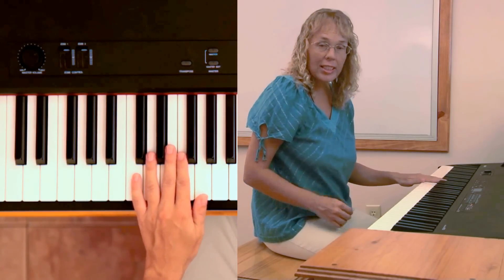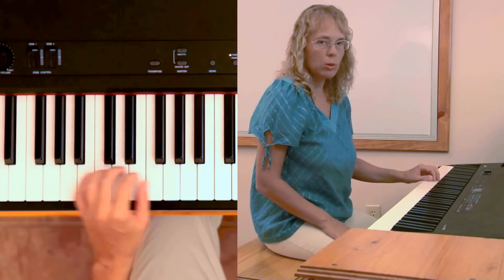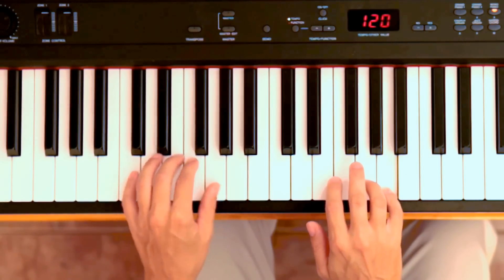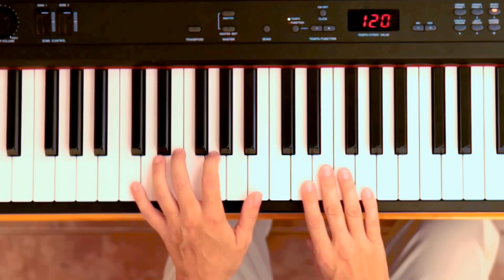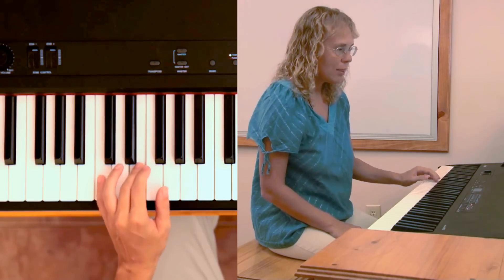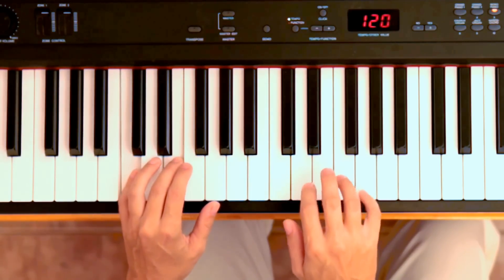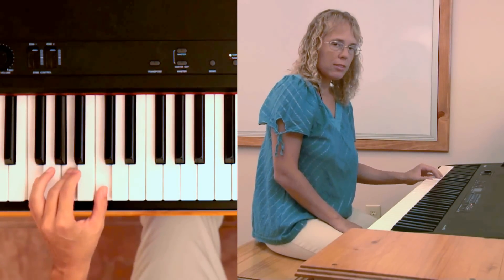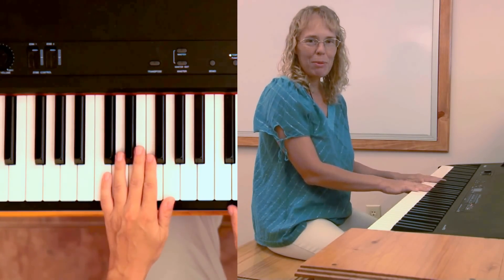Twinkle Twinkle Little Star - piano lesson (chords)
I show how to play children's song Twinkle Twinkle Little Star with chords, using C major, F major, and G major chords. I also show an easier way to play the left hand where we leave out some of the notes of the chords.

You can find free sheet music to match this piano lesson

where I explain the notes and the rhythm of this song.

Find more piano lessons for children or beginners, free sheet music, lessons on famous composers, and singalong songs at my